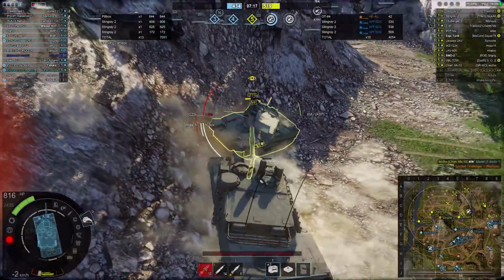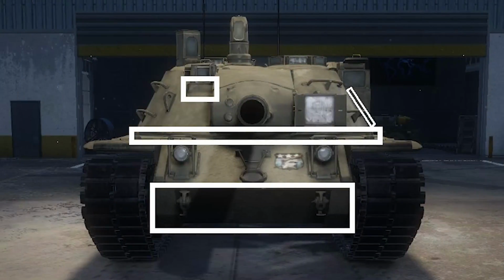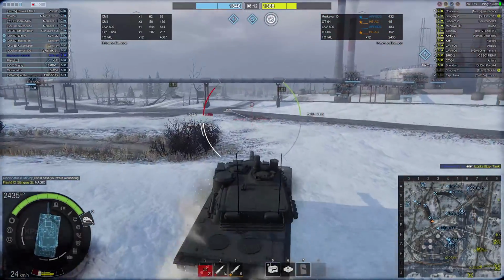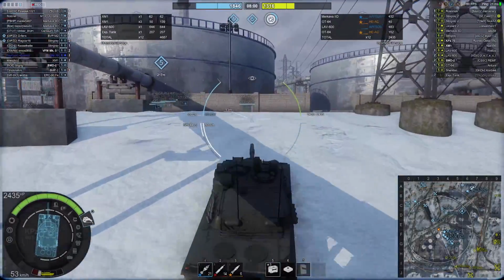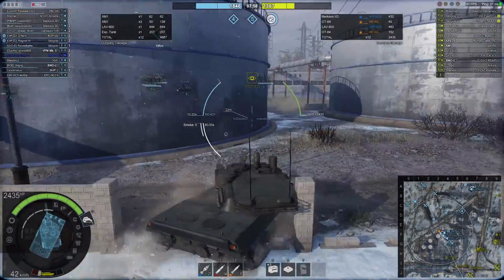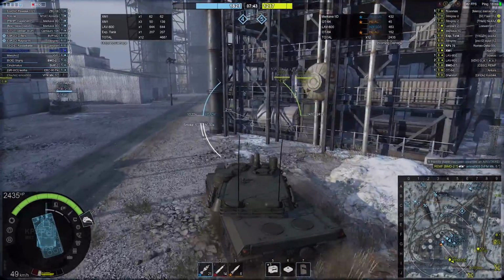(AW) KPZ-70 - 152mm Of Good News!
The kind peeps at My.com have given me a new toy to play with, one that I've messed around with a bit on stream, the German KPZ-70!

Unfortunately game audio got lost somewhere along the way, but the music survived, so enjoy the music while watching the video!

Armored Warfare is a free to play arcade tank game made by My.Com that is currently in open beta. Feel free to sign up and try it out

IGN: H3dsh0t

Special Thanks go to these amazing patrons!:
Radioactive_Gaming
Thomas Dreadmaul
Luka Korosec
Gextroll
Dum6